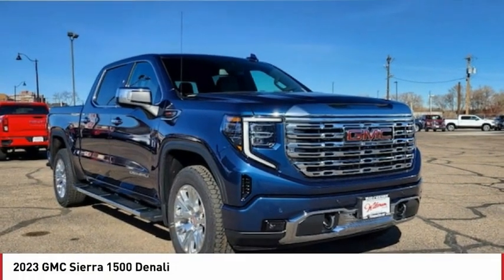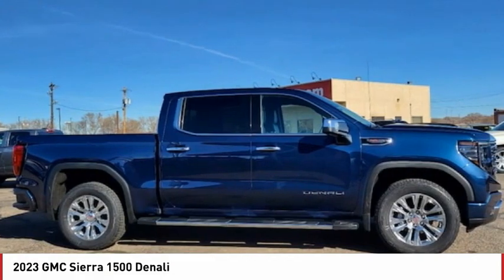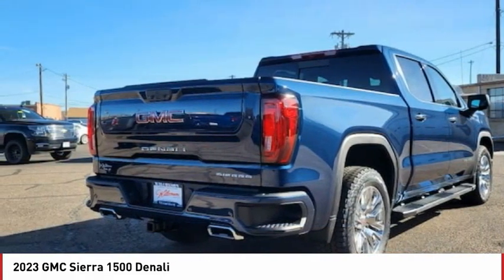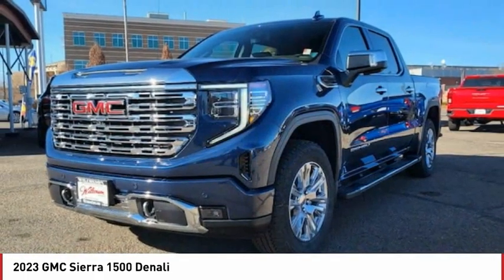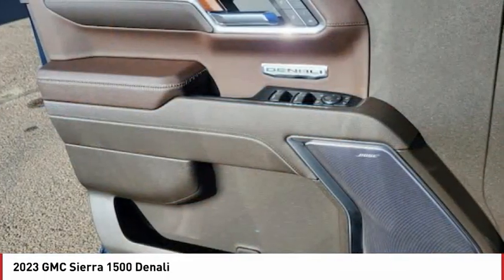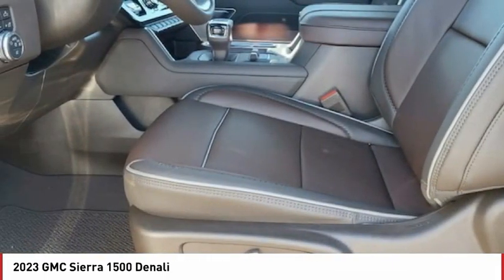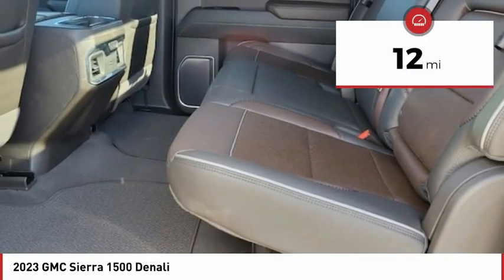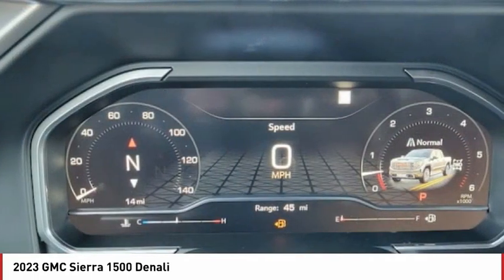2023 GMC Sierra 1500 Pueblo CO G23520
Wilcoxson Buick GMC
902 N Santa Fe Ave

Pick up this Pacific Blue Metallic 2023 GMC Sierra 1500, available today at Wilcoxson Buick GMC. This could be the one you've been searching for.